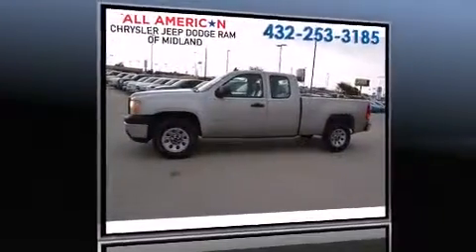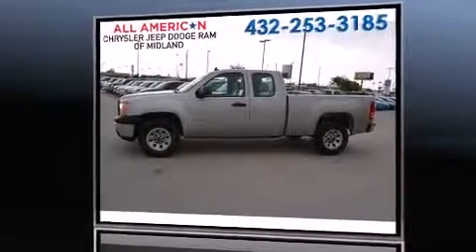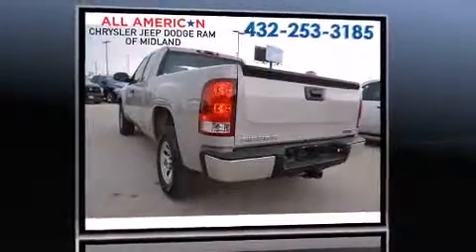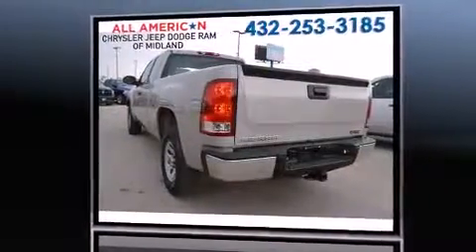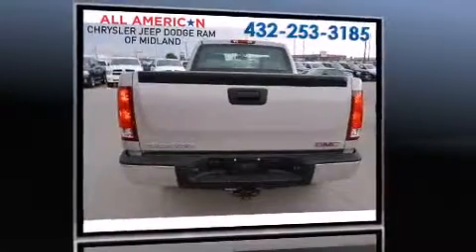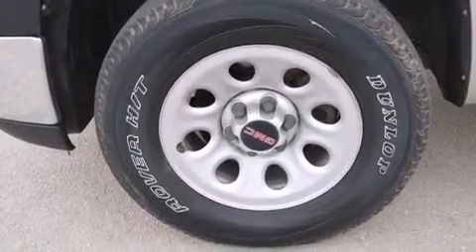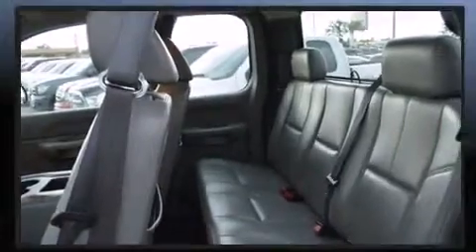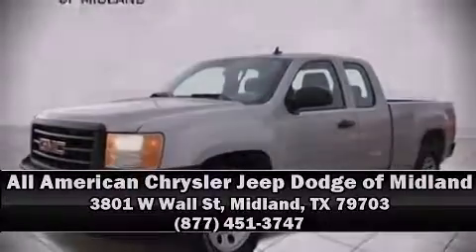2007 GMC Sierra 1500 in Midland, TX 79703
Step into the 2007 GMC Sierra 1500. A 4.8 liter V-8 engine pairs with a sophisticated 4 speed automatic transmission, providing a smooth and predictable driving experience. The following features are included: delay-off headlights, front and rear reading lights, variably intermittent wipers, a rear step bumper, tilt steering wheel, an overhead console, and air conditioning. Audio features include an AM/FM radio, and 6 well positioned speakers. Passengers are protected by various safety and security features, including: dual front impact airbags, ignition disabling, onStar, and ABS brakes. A Carfax history report provides you peace of mind by detailing information related to past owners and service records. We pride ourselves on providing excellent customer service. Stop by our dealership or give us a call for more information.